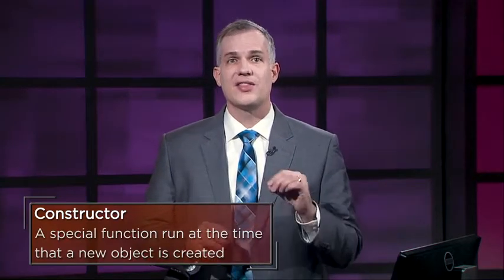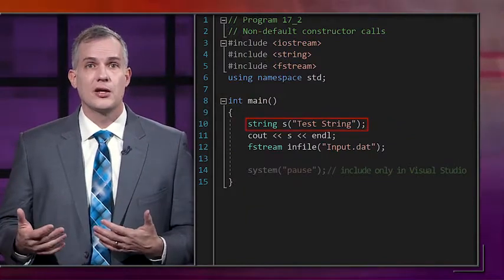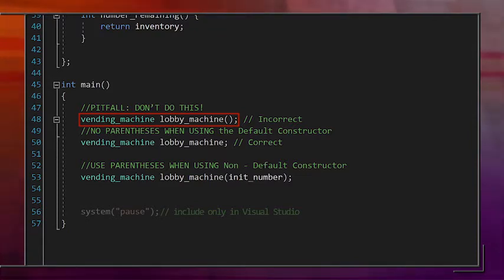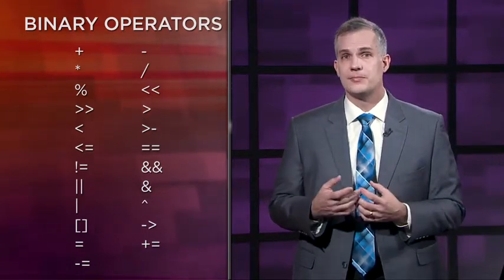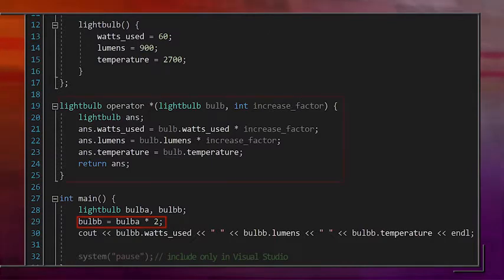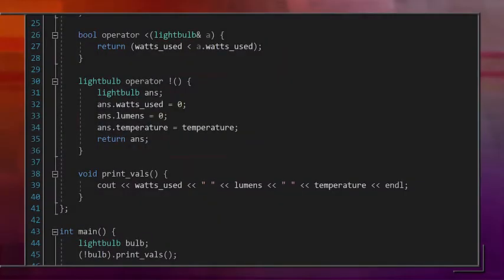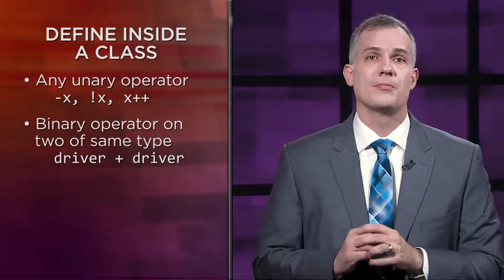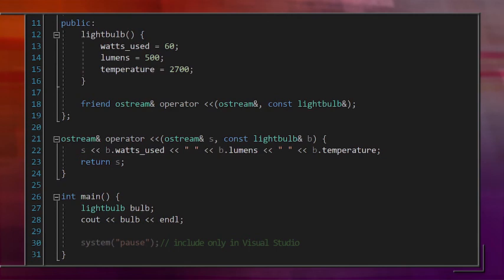18 Object Oriented Constructors and Operators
Object Oriented Constructors and Operators